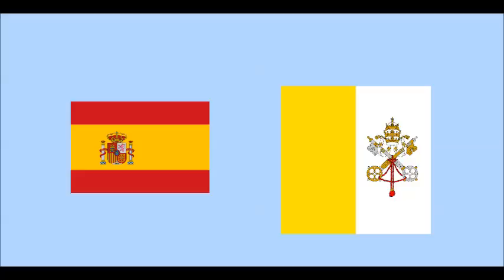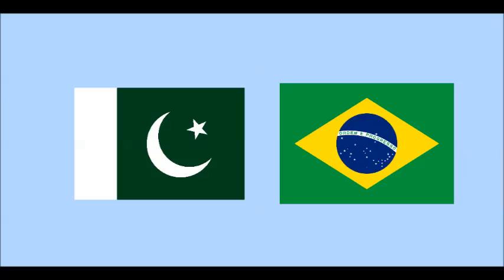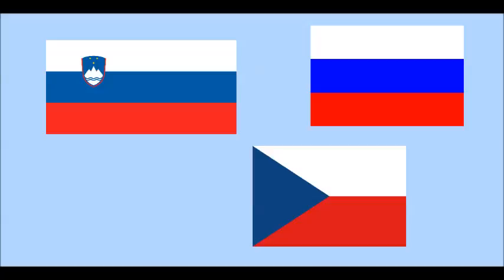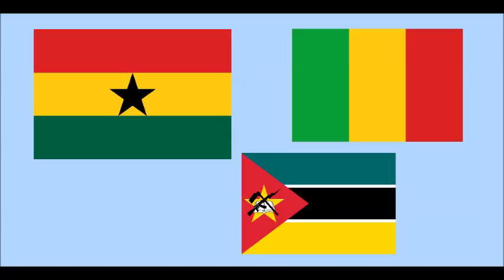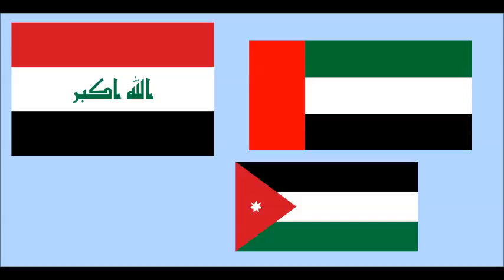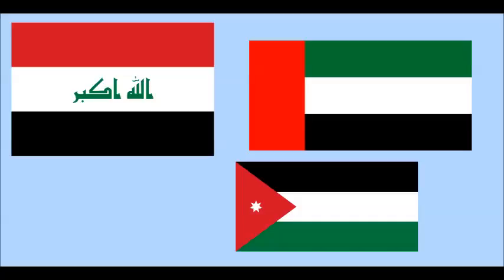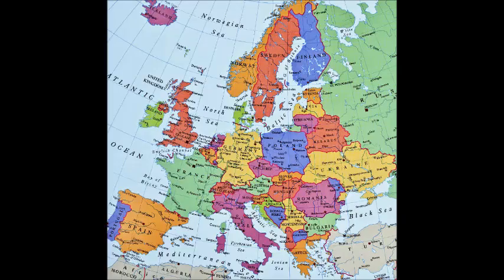Flags - An Overview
I was sleep deprived when I made this.